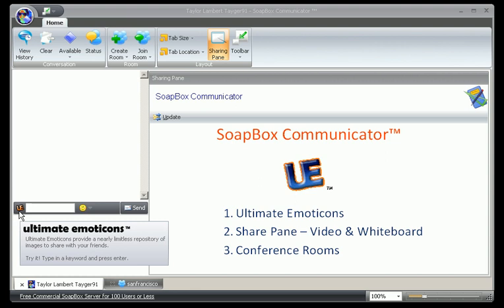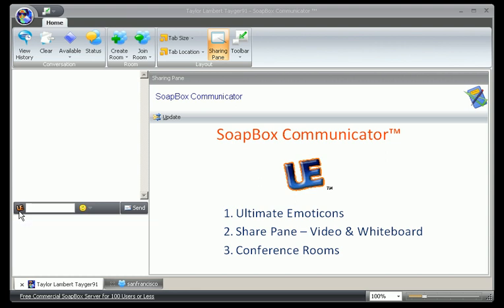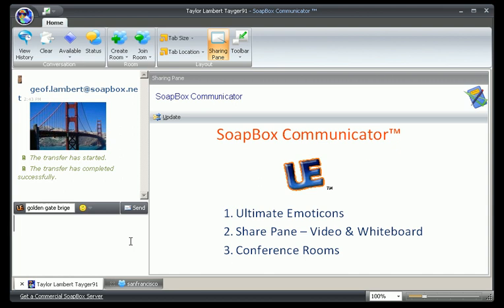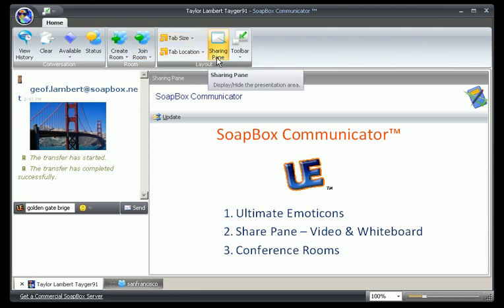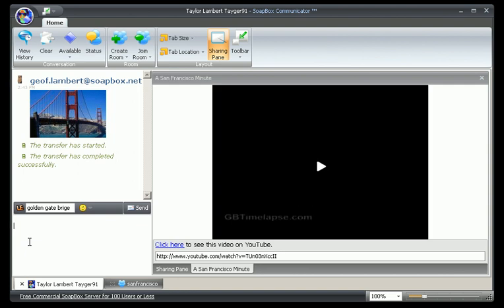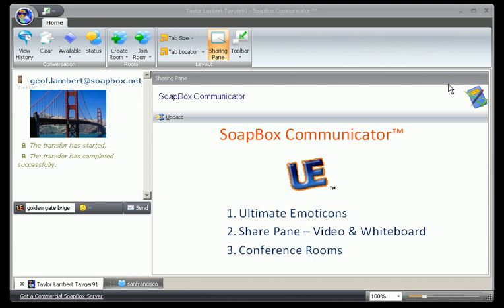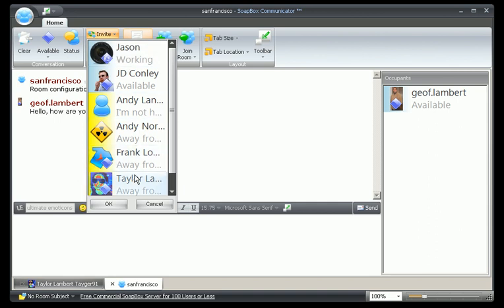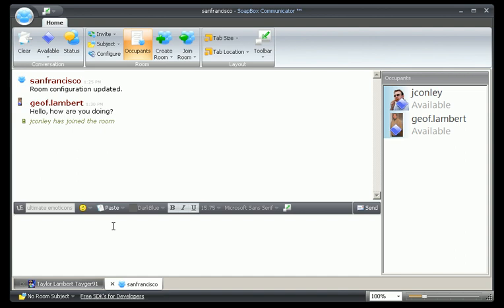SoapBox Communicator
Three new features of the new SoapBox Communicator 2007
- Ultimate Emoticons
- Share Pane
- SoapBox Rooms